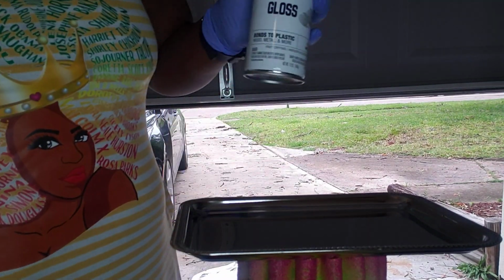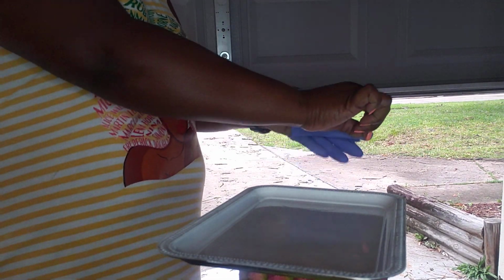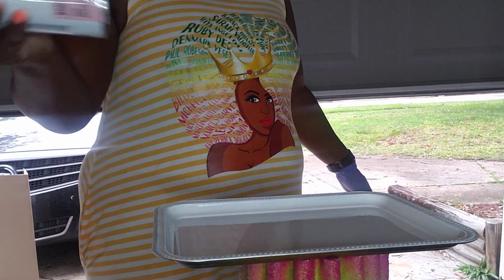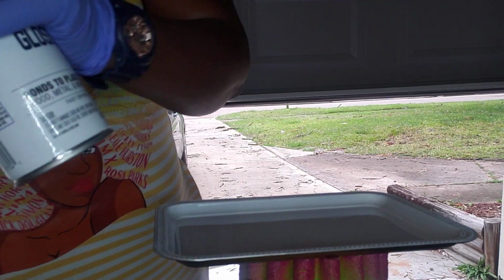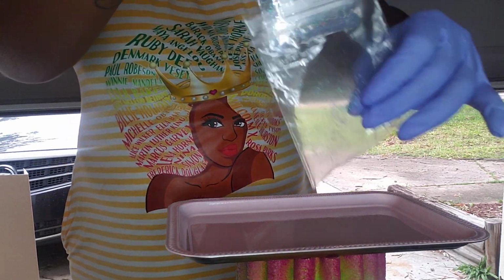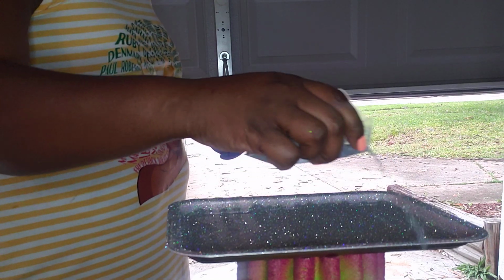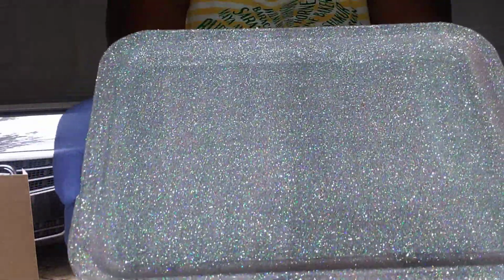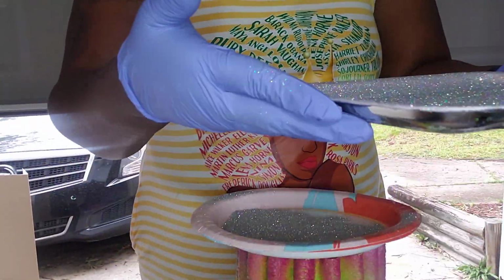Rolling Tray-How to Spray Paint and Glitter Tray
You'll successfully learn how to achieve the duo of spray painting your Tray first whatever color you like then immediately adding glitter. This method will give you a smooth finish once you add epoxy and a quicker process.

***Sidenote, I used spray adhesive instead of liquid Mod Podge and it worked perfectly for the second coat!***

Items needed-
Tray -DT
Spray Paint-Walmart
Noodle Booster-DT(not sure if they still have these)
Painters Tape-Duck Tape Brand
CLIP-DT
Camera-Samsung Note9
Glitter-purchased from Ross while on Vacation last year
Ring Light-Amazon